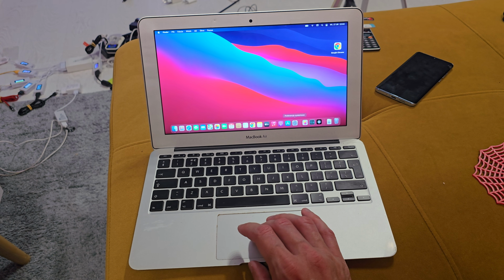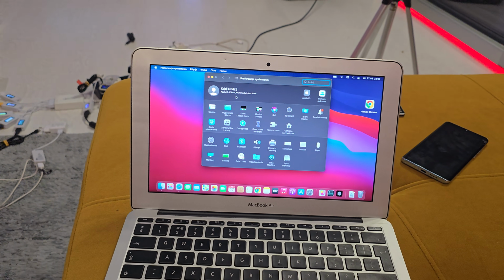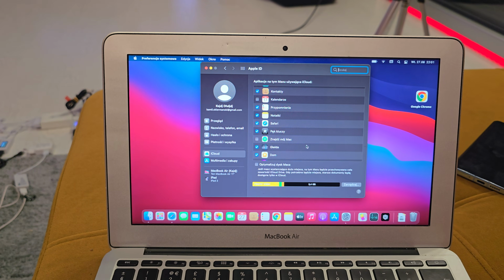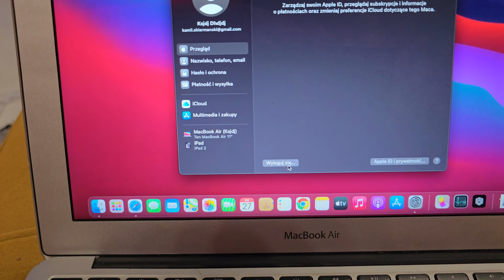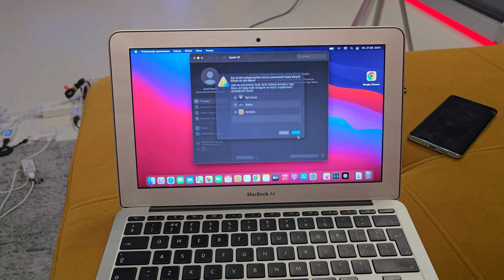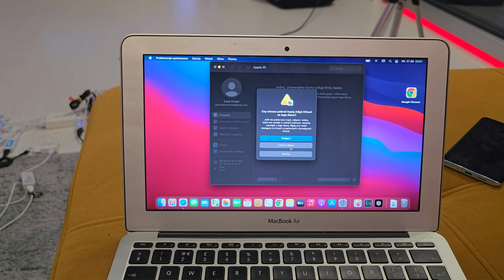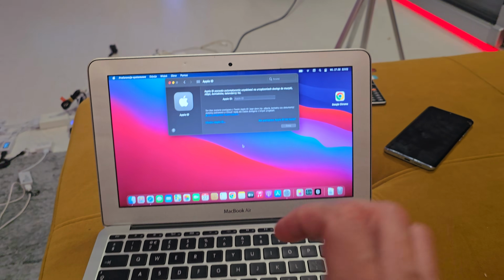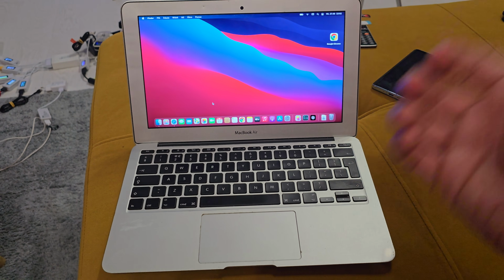🔒 How to Log Out of iCloud on MacBook Air (macOS Big Sur): Simple Guide 🔒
🔐 Need to log out of iCloud on your MacBook Air running macOS Big Sur? Follow these steps to safely sign out of iCloud and remove associated data from your Mac.

Steps to Log Out of iCloud on macOS Big Sur:
Open System Preferences: Click on the Apple logo in the top left corner and select System Preferences from the dropdown menu.

Go to Apple ID: In System Preferences, click on Apple ID at the top (or “iCloud” if Apple ID isn’t visible).

Sign Out: In the Apple ID sidebar, click Overview and then choose Sign Out at the bottom of the screen.

Confirm Sign Out Options: You’ll be prompted to keep a copy of certain data on your Mac, such as Contacts, Calendars, and Safari data. Select the data you wish to keep or remove as desired.

Complete Log Out: After making your selections, confirm by clicking Sign Out again. iCloud data will be removed based on your preferences, and you’ll be fully signed out of iCloud on your Mac.

💡 Tip: Make sure to back up any important files before logging out, as some data may be removed from the device.

Stay up-to-date with the latest tech tutorials and exclusive content!